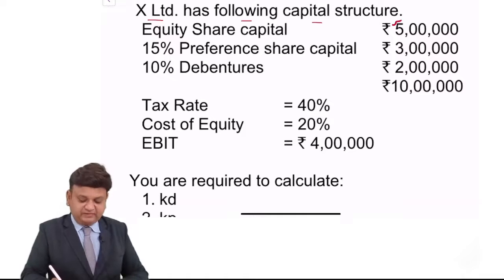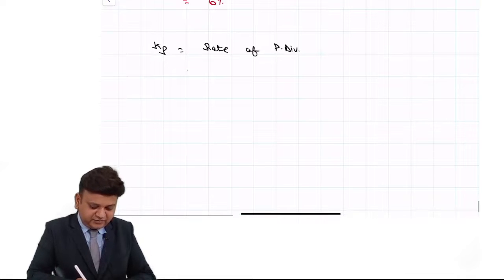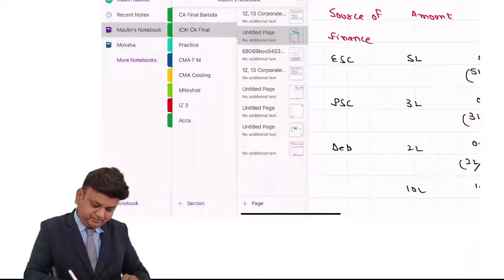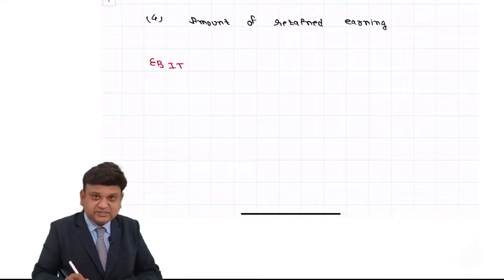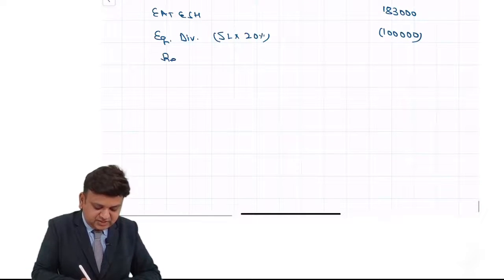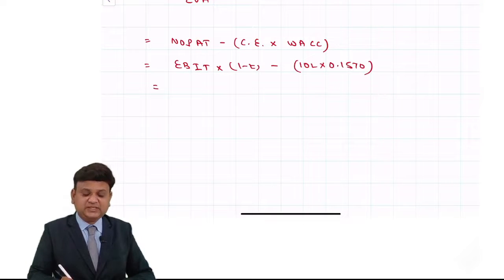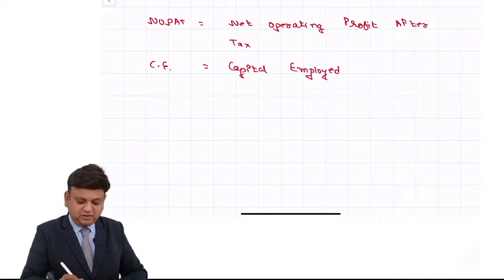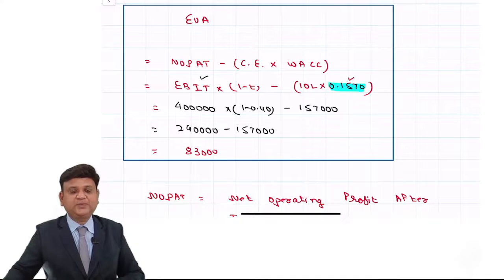Cost of debt, cost of preference, cost of capital, retained earning and economic value added.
X Ltd. has following capital structure.
Equity Share capital  ` 5,00,000
15% Preference share capital  ` 3,00,000
10% Debentures  ` 2,00,000
   `10,00,000
Tax Rate   = 40%
Cost of Equity  = 20%
EBIT   = ` 4,00,000

You are required to calculate:
1. kd
2. kp
3. ko / WACC
4. Amount of retained earning assuming that rate of equity dividend equals to ke, or calculate Economic Value Added (EVA).